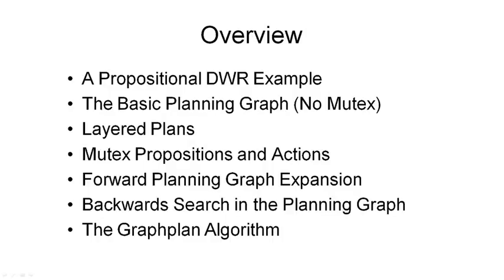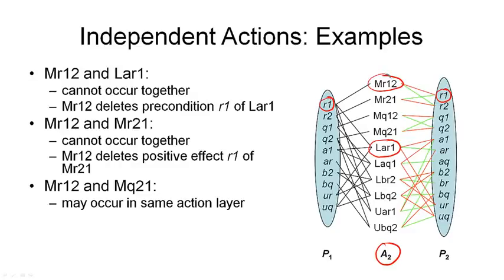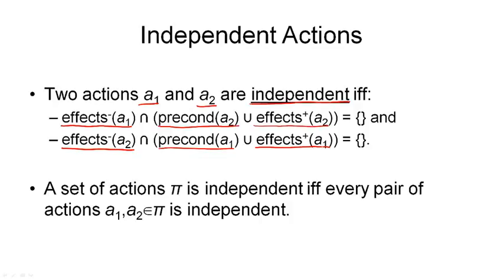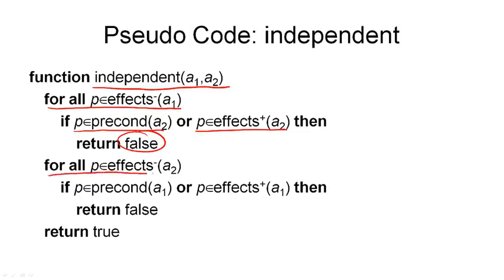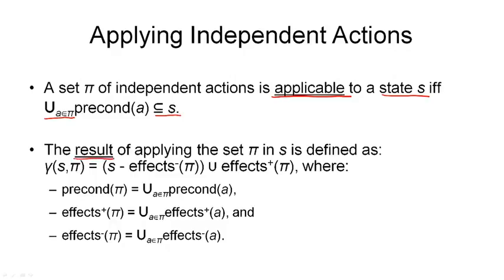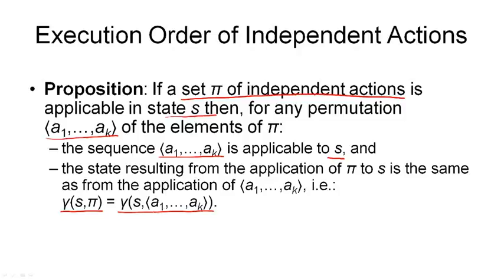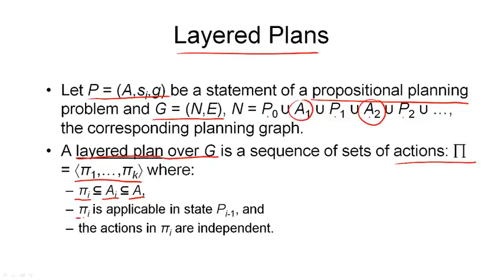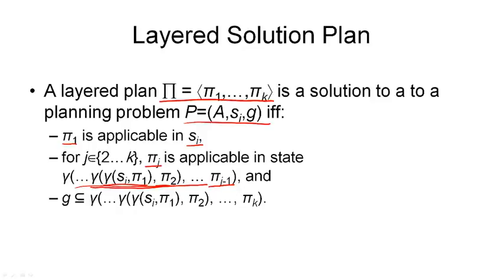4 5 4 3 Layered Plans 1335